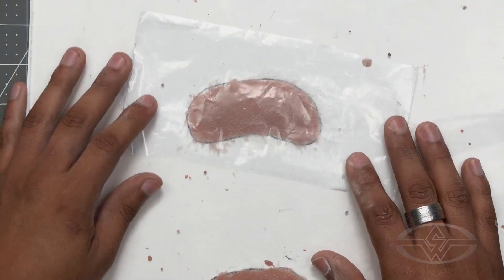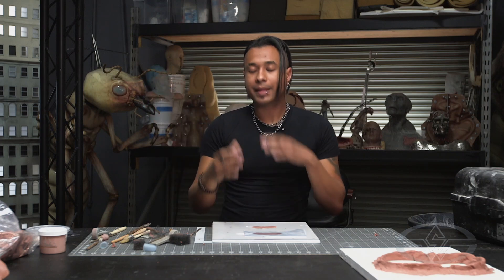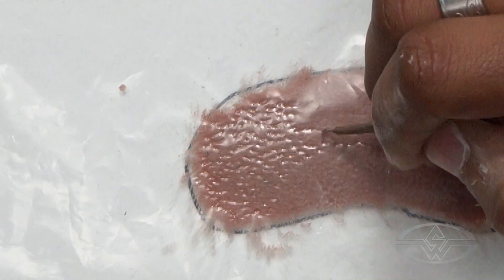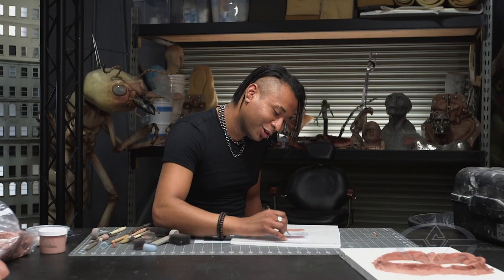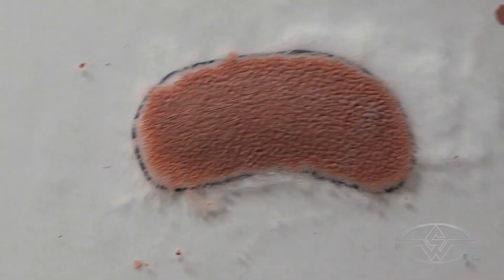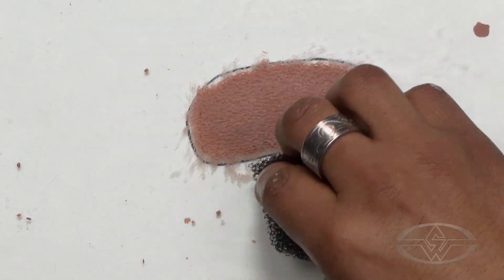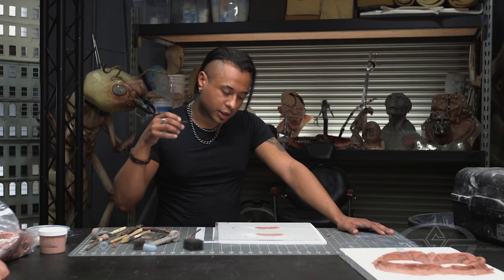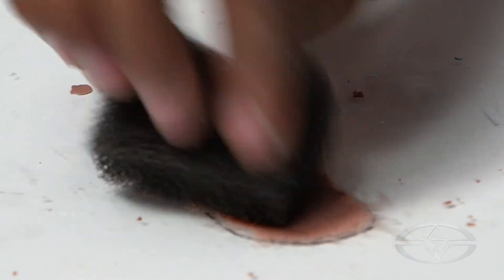How to Create Directional Pores in Prosthetics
In this FREE excerpt from the Stan Winston School of Character Arts course, Encapsulated Pros-Aide Prosthetics Part 1: Sculpting, Molding & Casting, makeup artist and master FX tech Kenneth “Super Ken” Calhoun (Guardians of the Galaxy Vol. 2, The Shape of Water, Jurassic World) shares his techniques on adding directional pores to facial appliances.

Kenneth Calhoun explains:
- How to create natural pore texture in prosthetics
- How to make directional pore texture in prosthetics

With these tips, you'll learn the best practices on creating texture, the benefits of taking a manual approach, tips on layering and refining your pore texture, and more!

Watch the complete Encapsulated Pros-Aide Prosthetics course series